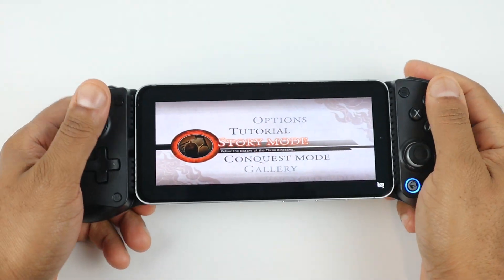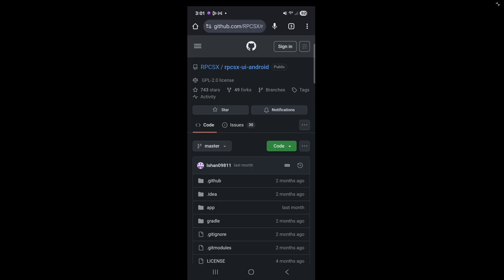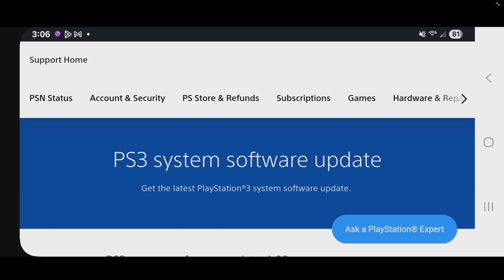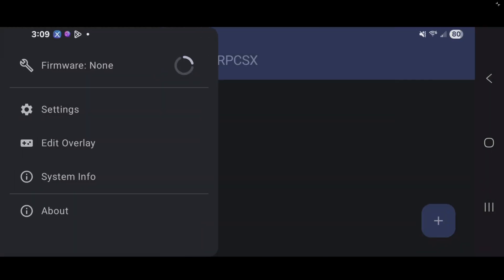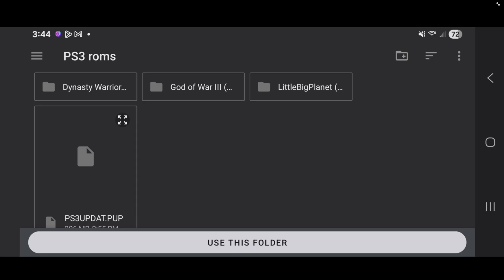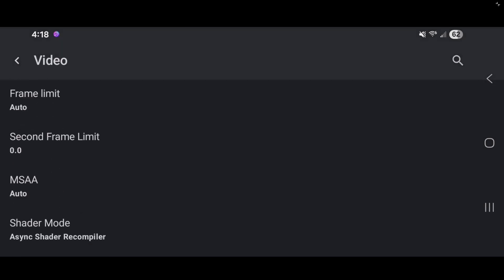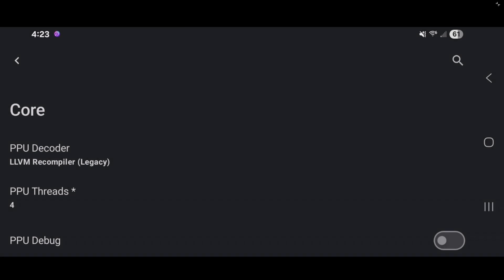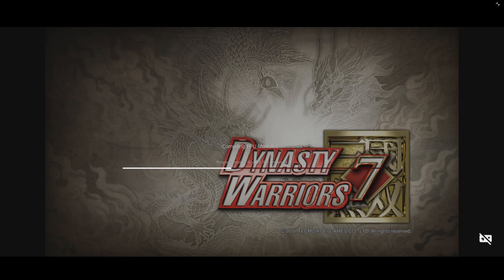RPCSX PS3 Android Emulator Setup Guide 2025